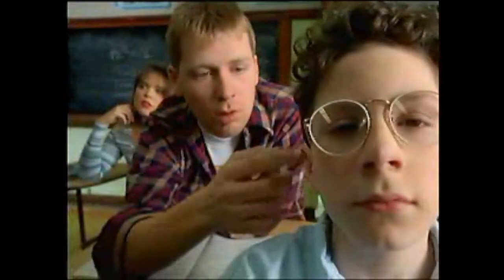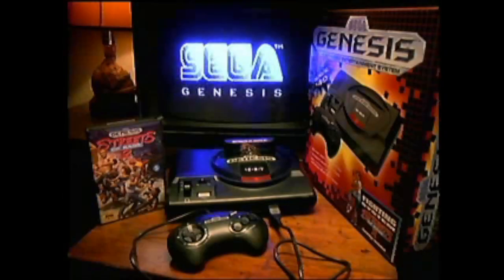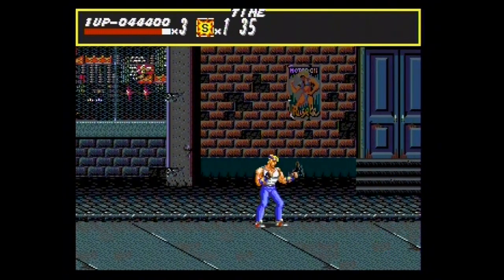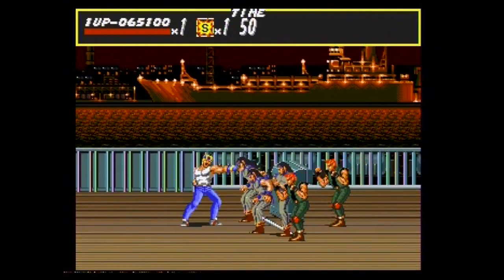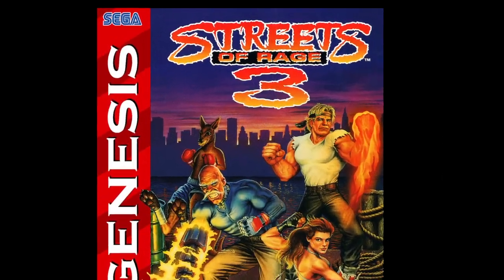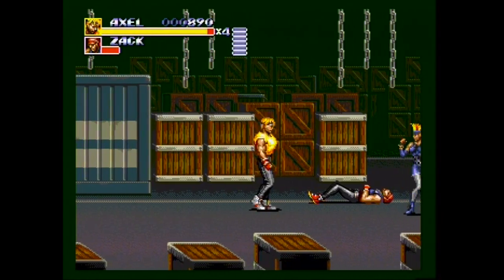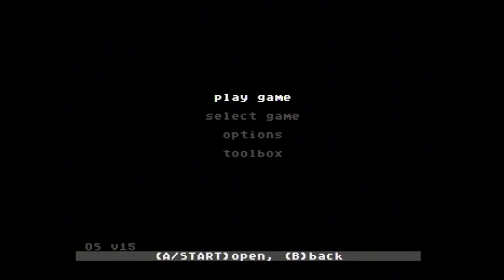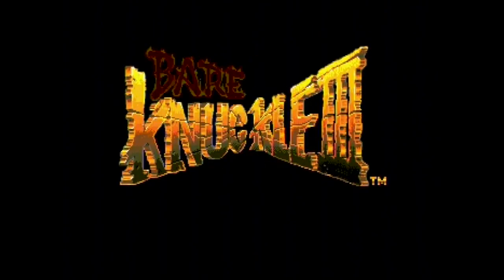The Streets of Rage Trilogy on the Sega Genesis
Episode 10 - This week I take a look back at the entire Streets of Rage franchise for the Sega Genesis and Megadrive.  These are some of the best games of the 16-bit Generation, with amazing soundtracks by Yuzo Koshiro.